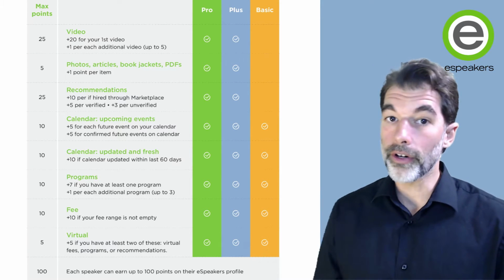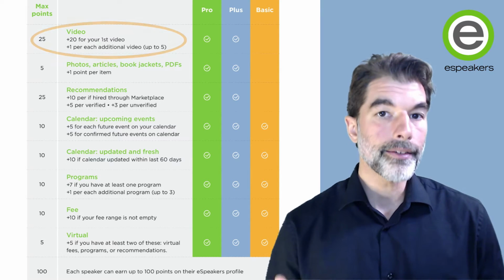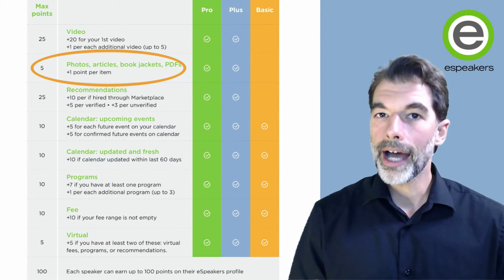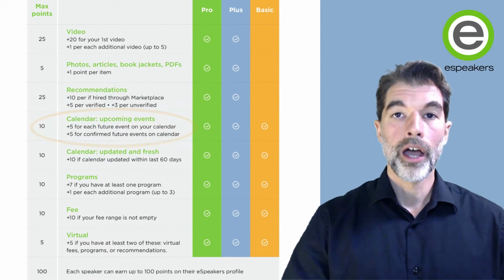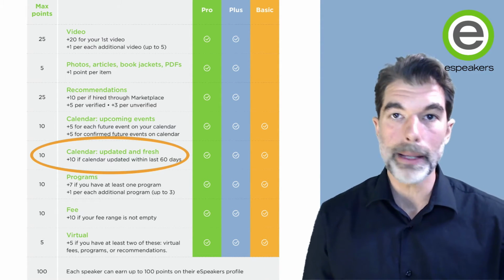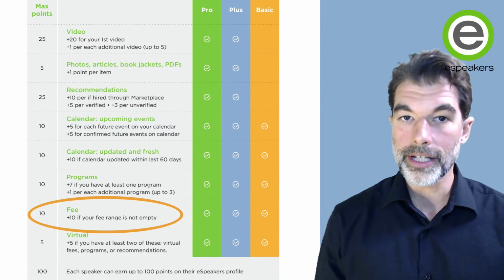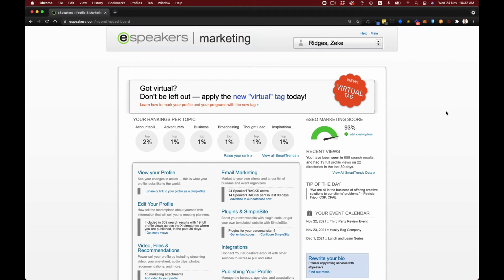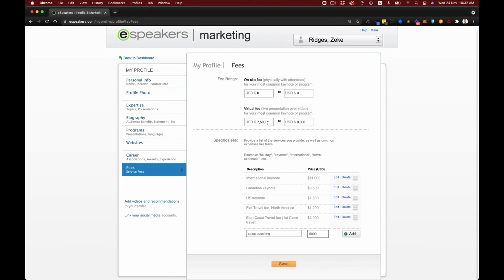eSEO: eSpeakers Search Engine Optimization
Here's how our eSEO ranks profiles in the eSpeakers Directory. Follow along this walkthrough tutorial to learn about how to grow and manage your speaking business